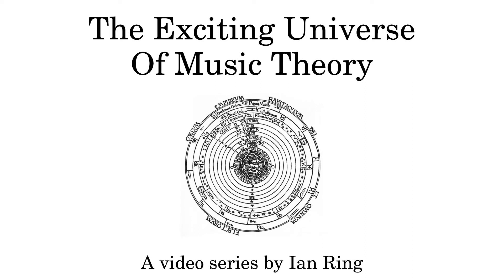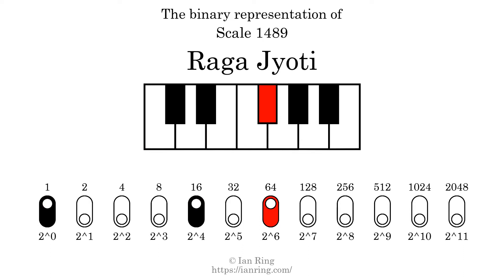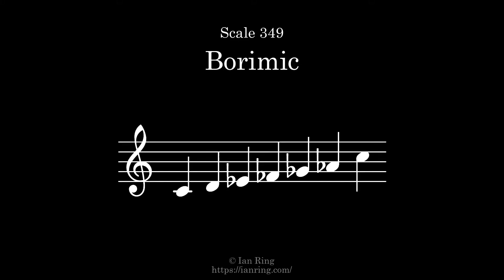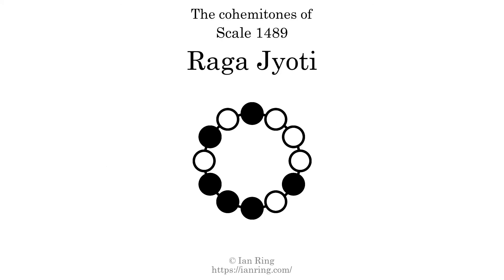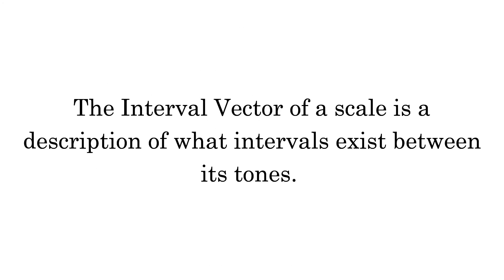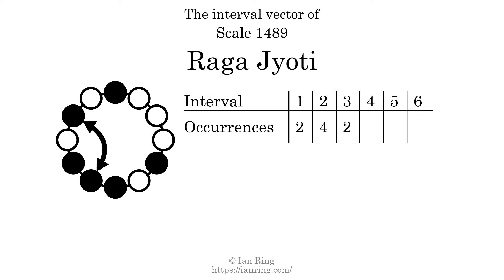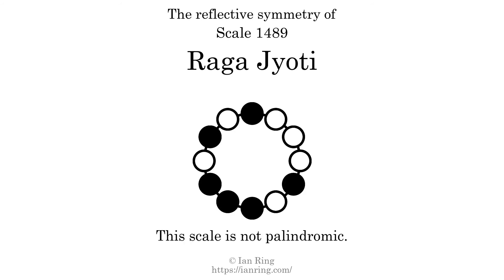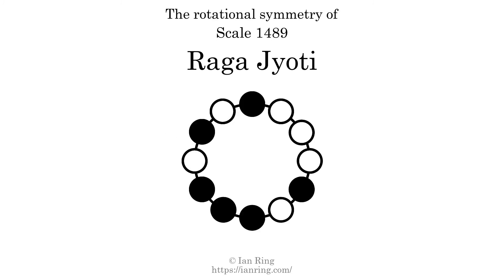Scale 1489: Raga Jyoti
More than you will ever need to know about Scale 1489, a hexatonic scale also known as "Raga Jyoti". Part of an enormous series of scale analysis videos by The Exciting Universe Of Music Theory.